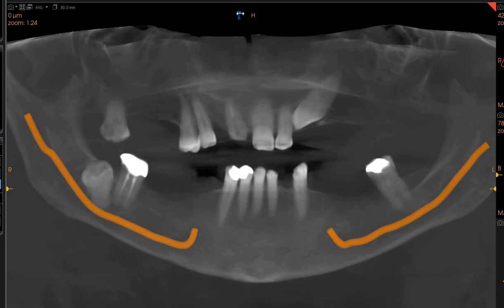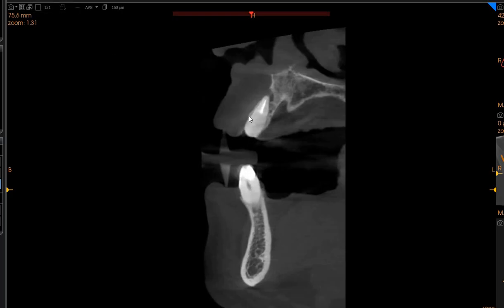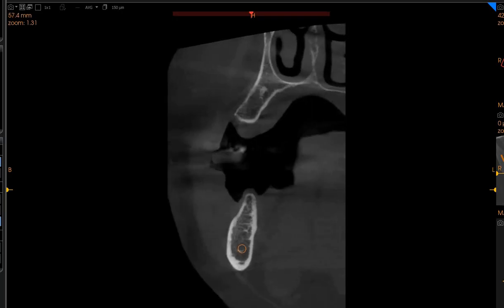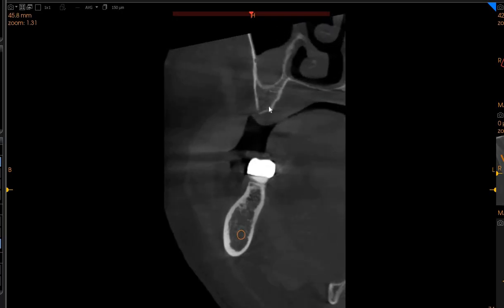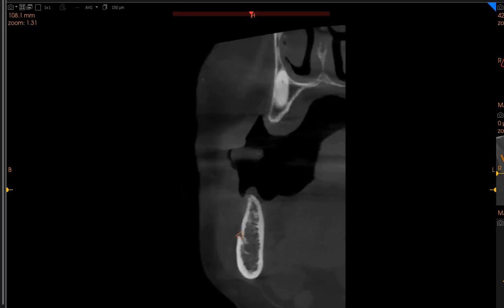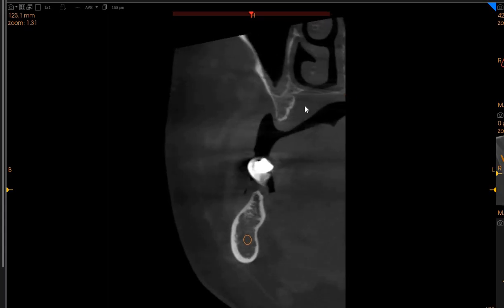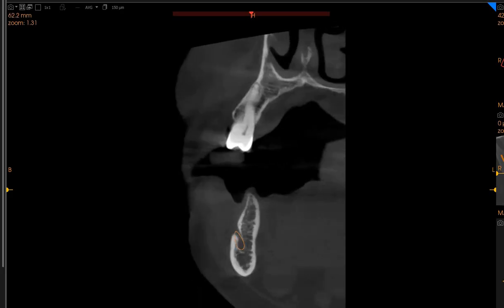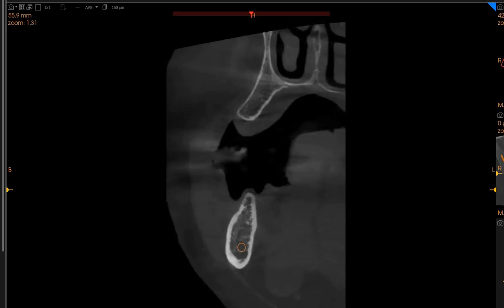LN - Dr. YT